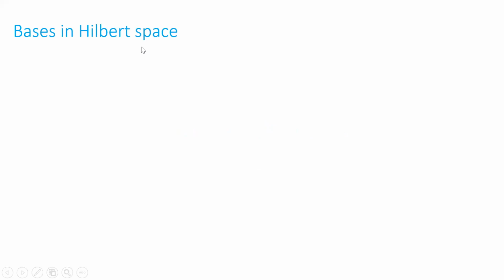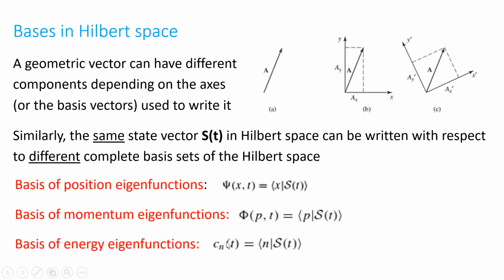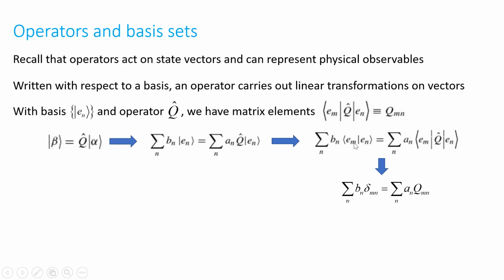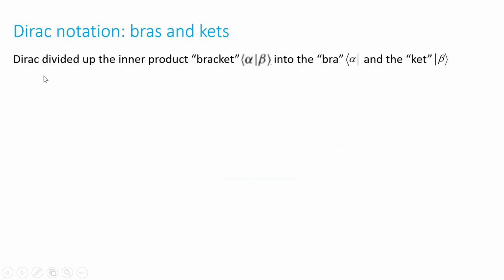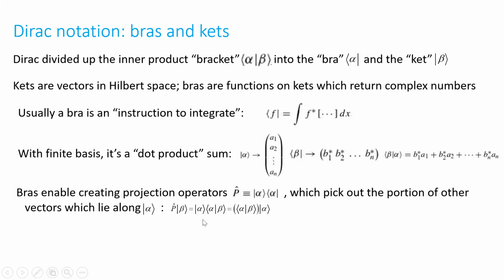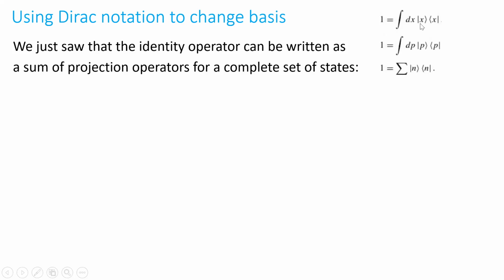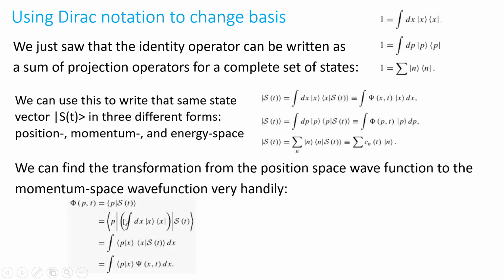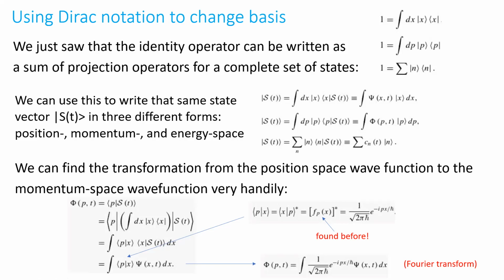PHYS 390 Class 10: Bases and Dirac notation